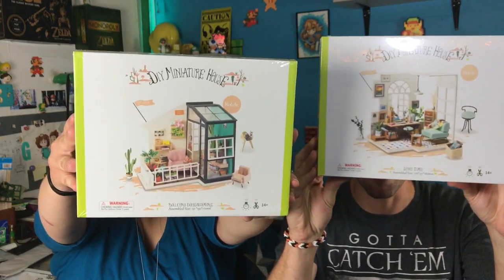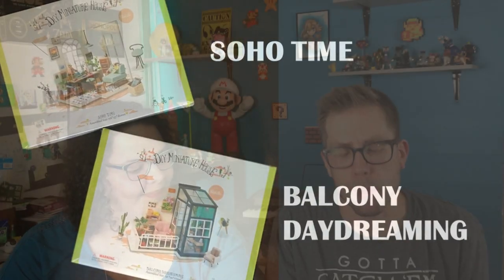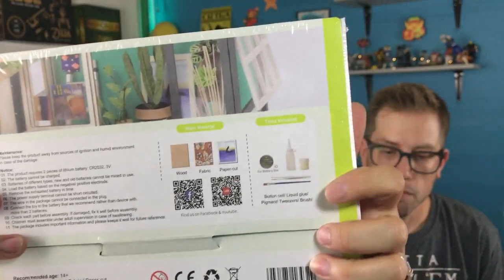Building a DIY Dollhouse Kit - BALCONY DAYDREAMING BY ROBOTIME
Hello there! Thank you for stopping by, we wanted to share our experience building a Robotime Online DIY Dollhouse kit!

The kit we are building in this video is called: Balcony Daydreaming

Oh! We also have an Etsy shop, you can check it out here: Erikyasha.etsy.com

PRODUCT INFO
Robotime DIY Mini Dollhouse Building Model Home Decoration toys Balcony Daydreaming DGM05

PRODUCT INFO

In order of appearance:
While You Work It - Dan Lebowitz
Mirror Mirror - Diamond Ortiz
Inevitable - Diamond Ortiz
Close My Mouth - Silent Partner
Learning Is Fun - Doug Maxwell/Media Right Productions
Milos – Eveningland
Home Stretch - Gunnar Olsen